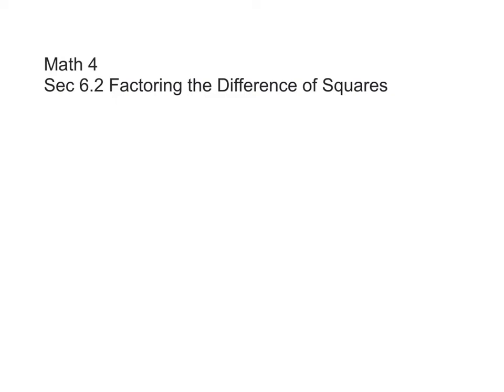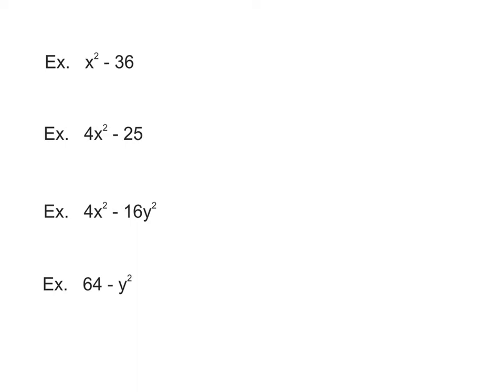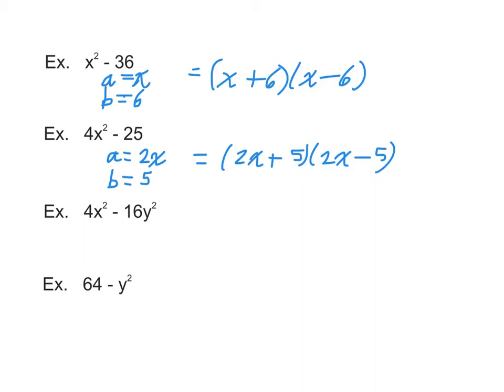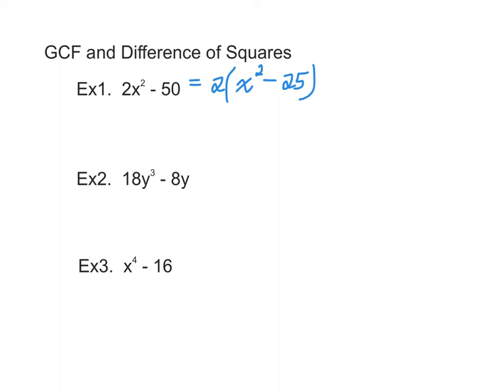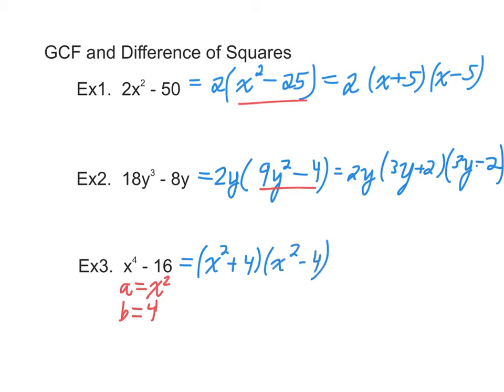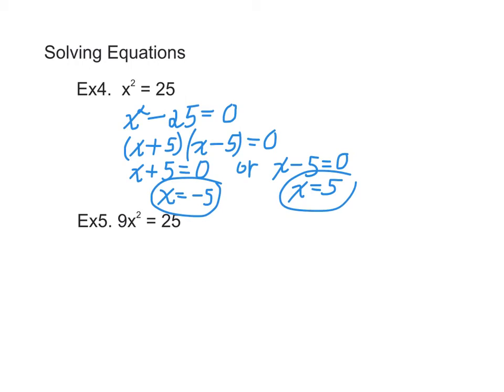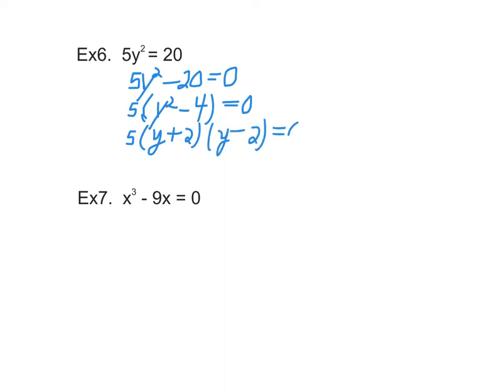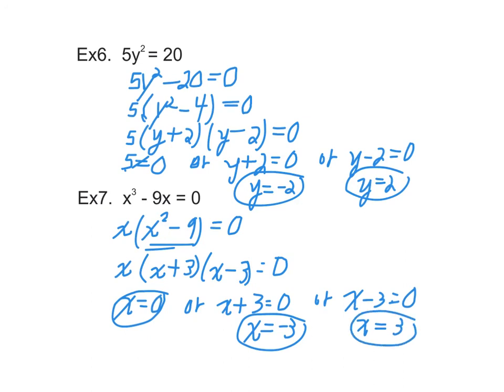Math 4 - Sec 6.2 Factoring the Difference of Squares